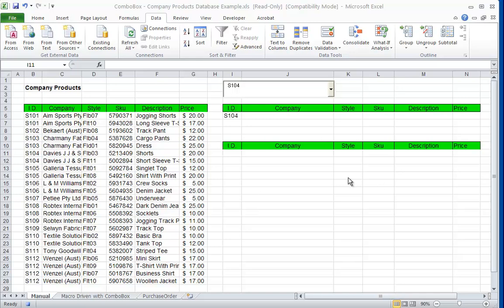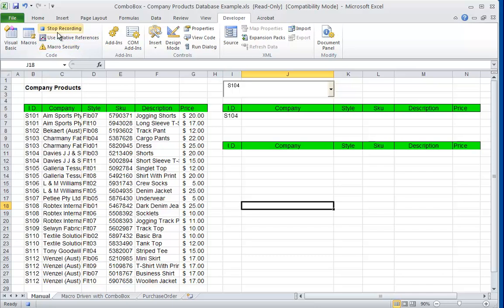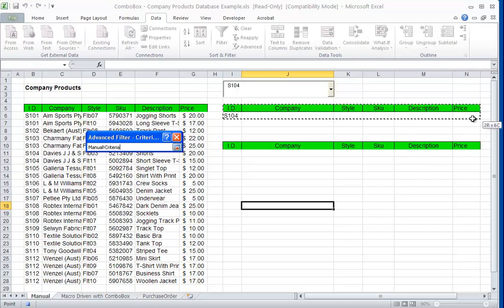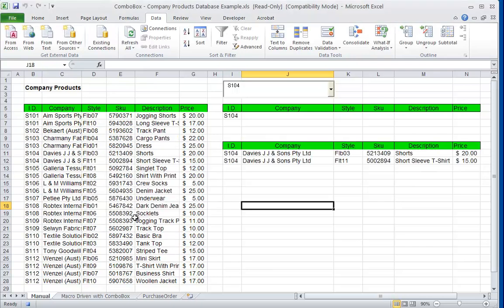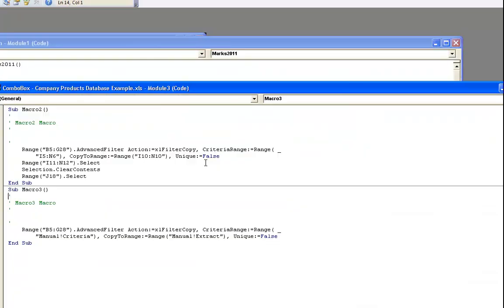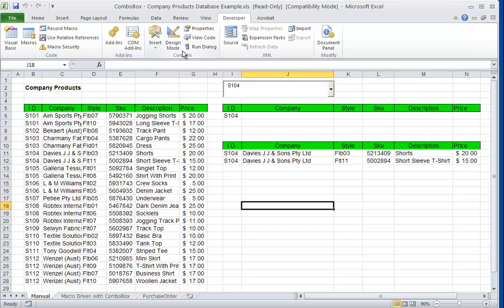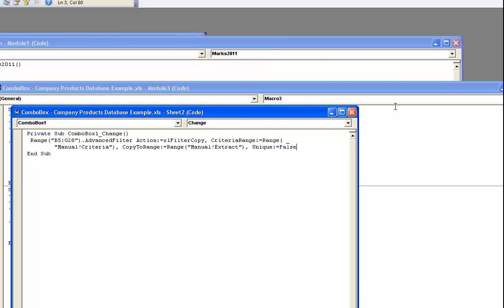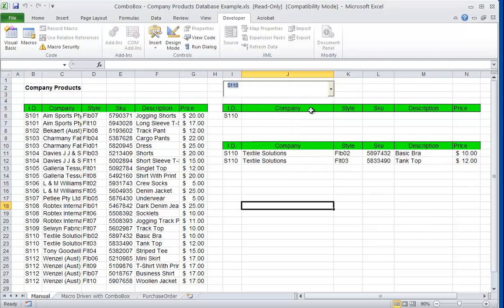Filter, Macro & Combo Box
Filter, Macro & Combo Box combined